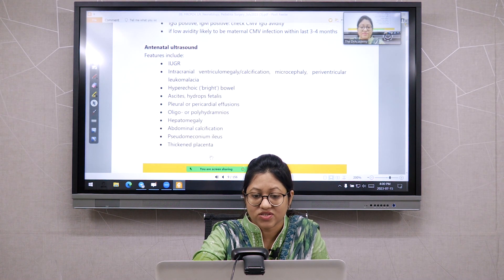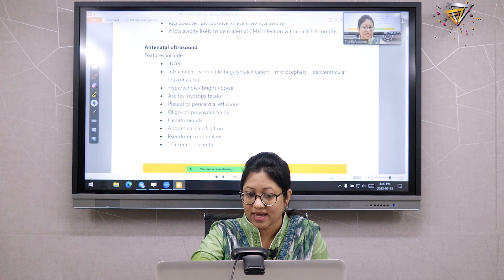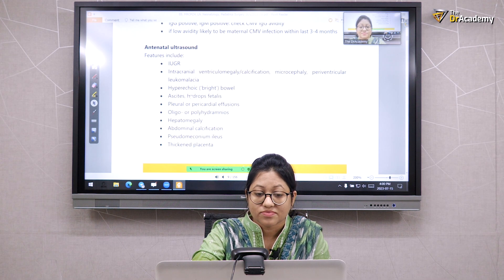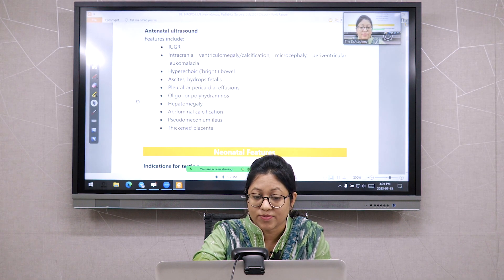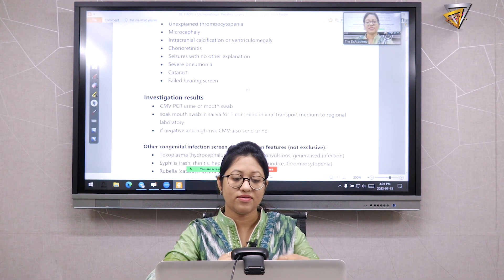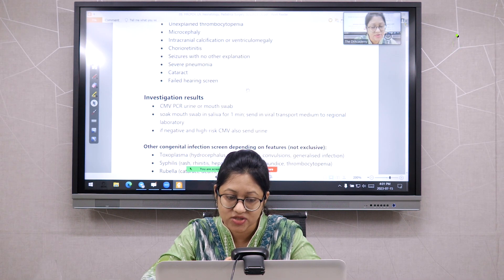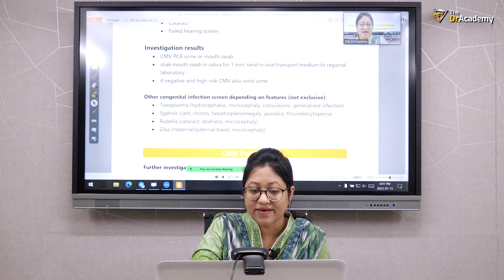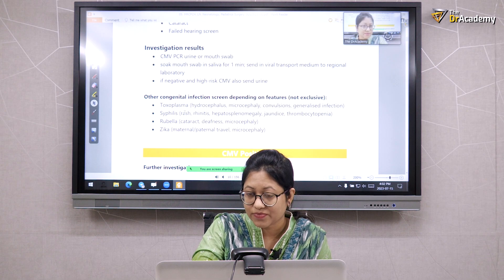MRCPCH Part-1 (Fop & Tas) | Neonatology Pediatrics Surgery - CMV | The DrAcademy !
MRCPCH (UK) - 1 [ FOP & TAS ] COURSE | 🧑‍💻 WORLD'S NO.#1  INTERNATIONAL LIVE + ONLINE COURSE !

🏃🏾 Admission is Going On !  👉 Get Admission Now !!

MRCPCH Part 1 | MRCPCH Part 1 Online Course | MRCPCH Part 1 Course | MRCPCH Part 1 Preparation | MRCPCH (UK) Exam Preparation | MRCPCH 1 Online Course | MRCPCH Part 1 Class|
 Best Course for MRCPCH UK | Best Online Course for MRCPCH Part 1